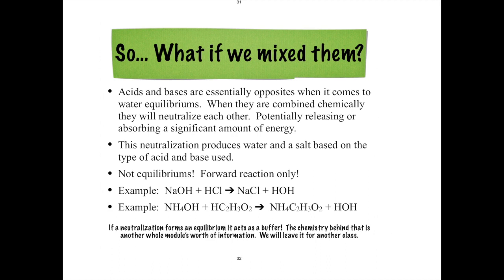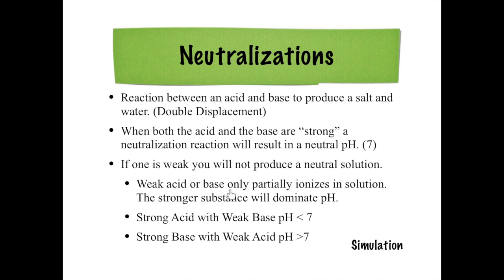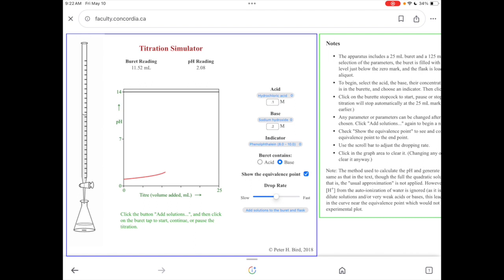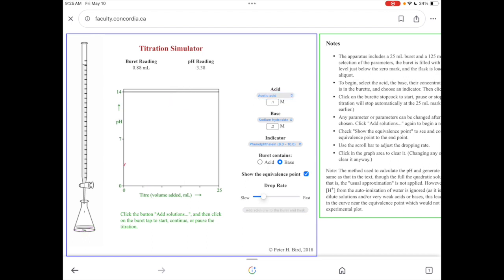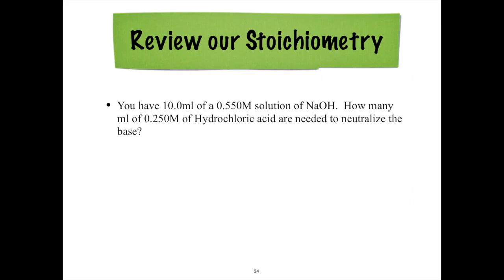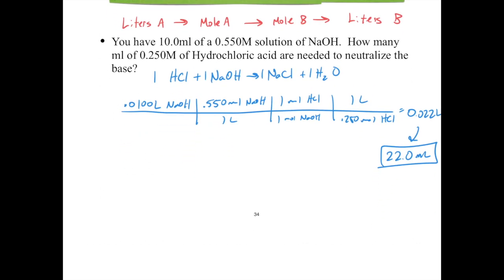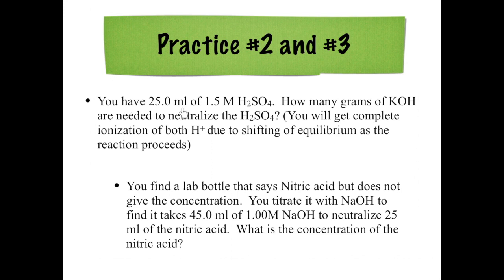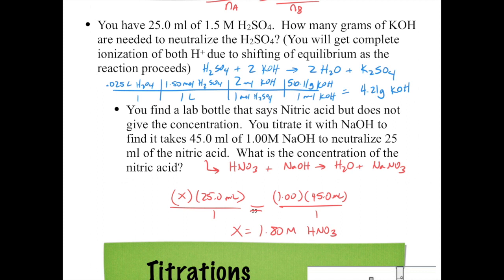HC Video Lesson U14 M2.03 - Neutralization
This video explains the concepts of neutralization between acid and base and also the calculations that are involved in doing a neutralization